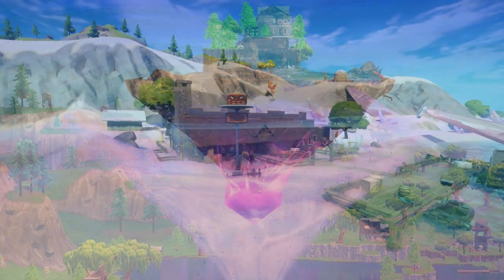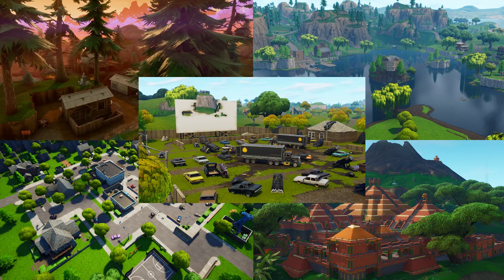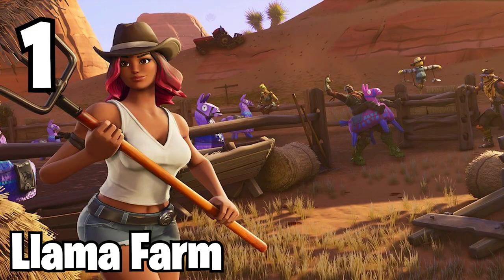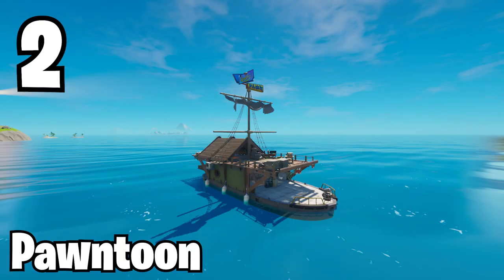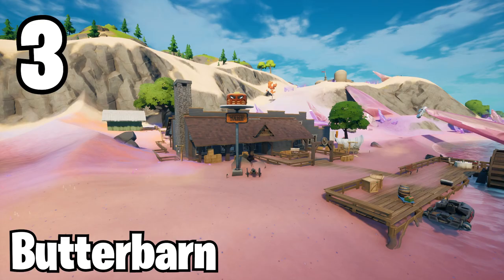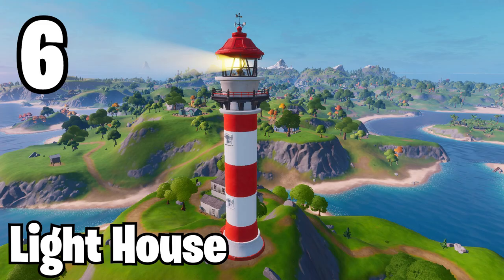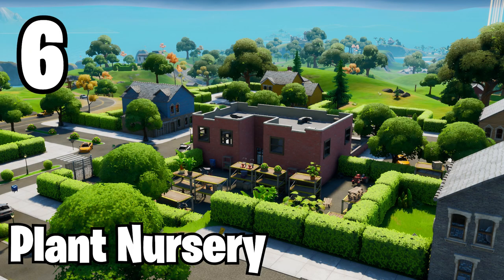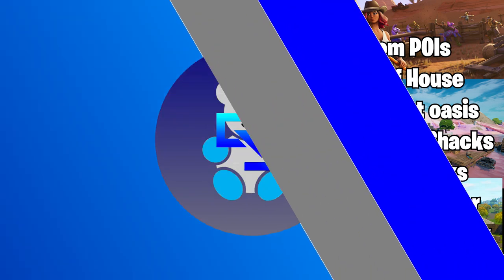Every Fortnite Chapter 1+2 POI on Chapter 3's Map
There are a TON of POIs coming over from the chapter 1 and 2 maps to chapter 3, so I've put them all together in a list for your convenience! Also consider
Timestamps
Intro - 0:00
Named POIs (5) - 0:30
Unnamed POIs (6) - 1:58
Random POIs (6) - 5:00
Every C1 + C2 POI List - 8:29